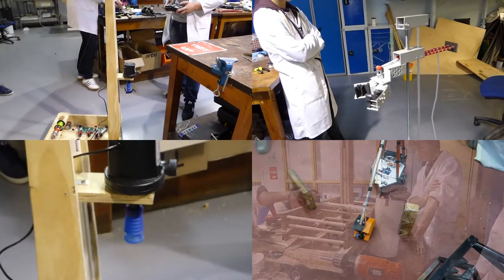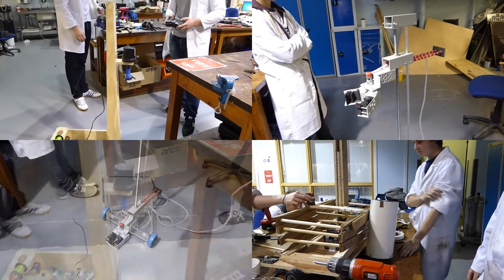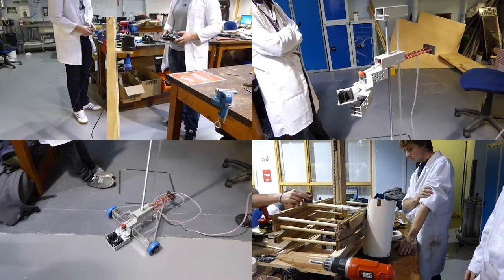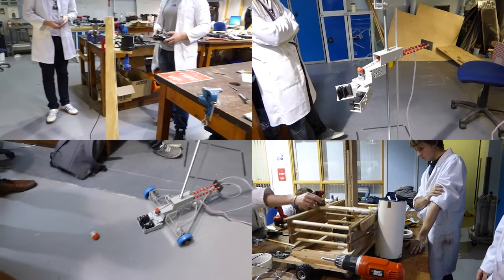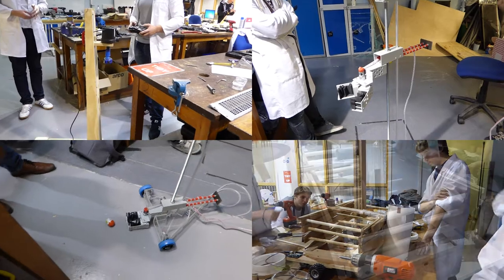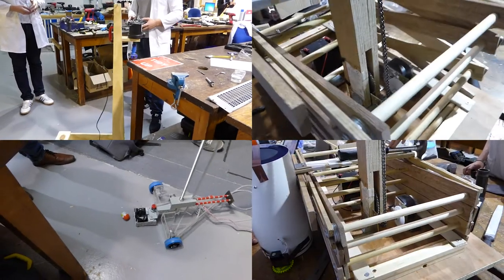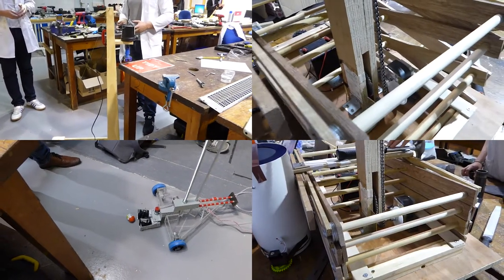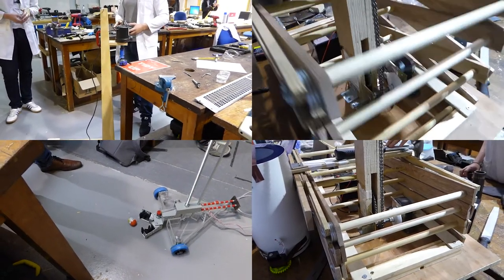Great Egg Race student construction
A 'great egg race' style student project; to build a device that would lift an egg one metre vertically and then move it one metre horizontally.
This video is just some of the construction activities.

No chickens were harmed in the making of these machines (can't say that about the eggs!).